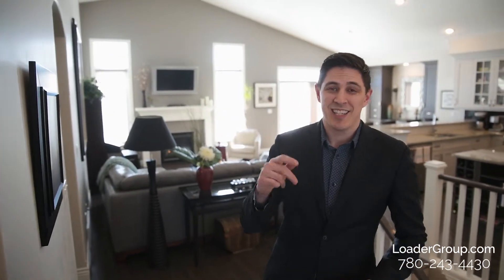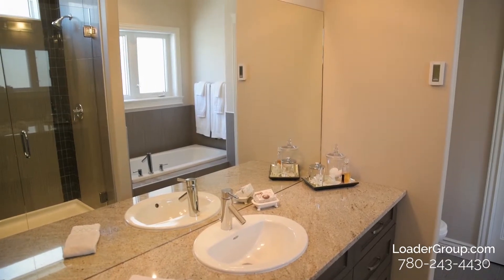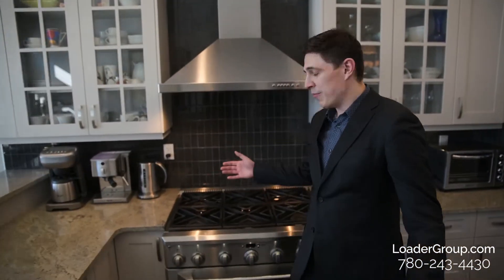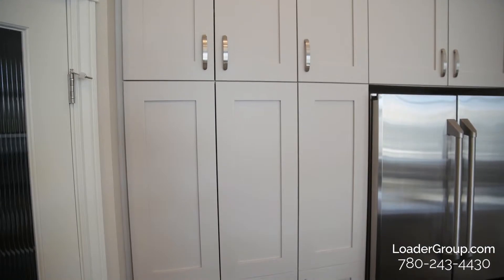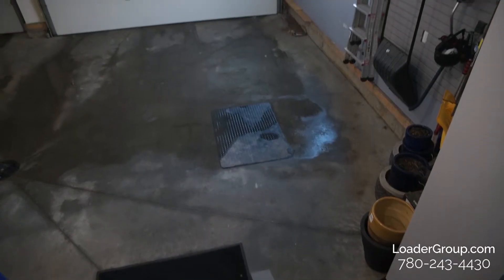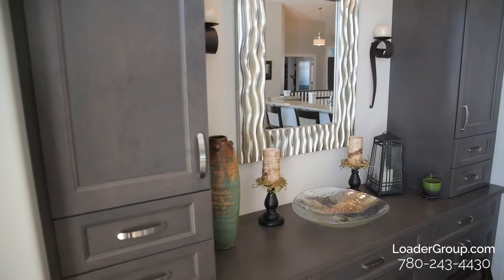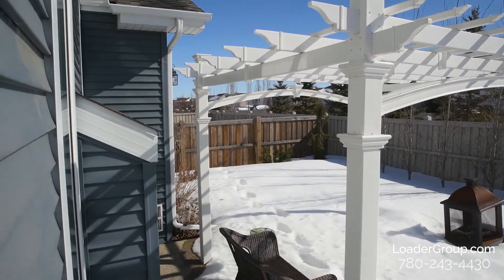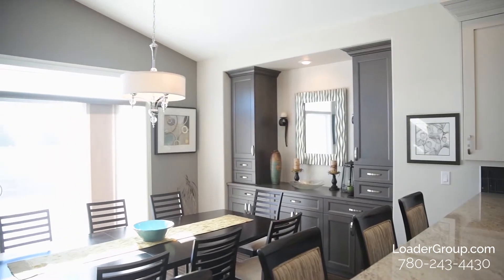ST. ALBERT HOME FOR SALE | 11 EXECUTIVE WAY | ERIN RIDGE NORTH | JESSE LOADER-eXp Realty | REALTOR®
BEAUTIFUL BUNGALOW with oversized TRIPLE garage & FINISHED BASEMENT- BACKS GREEN BELT. Spacious throughout! 3 bedrooms total, 2.5 baths + DEN ! GORGEOUS island kitchen with granite & high-end appliances is ideal for entertaining. Dining space has perfect built-ins. Gleaming hardwood floors & tile on the main. Impressive vaulted ceilings throughout the home. Abundance of windows with quality treatments let the light shine in. Sunny exposure back yard with huge patio, pergola & low maintenance landscaping. Heated bathroom floors. Cork flooring downstairs. Temperature control fireplace. The oversized TRIPLE garage offers parking for 3 vehicles PLUS lots of cabinet & tool storage, a stair landing with storage under, SIDE ENTRANCE floor drain & hose bib. CAN YOU SAY MAN CAVE? Aggregate drive. Pride of ownership is evident here for design & function. Enjoy walks around trails, ponds, & parks. Close to SHOPPING & schools. Sports car? Teenagers? (no pic of 3rd BR downstairs) HOME BUSINESS? This FEELS like home!